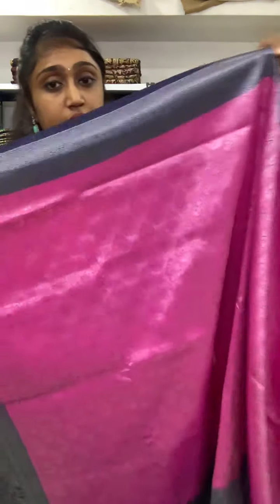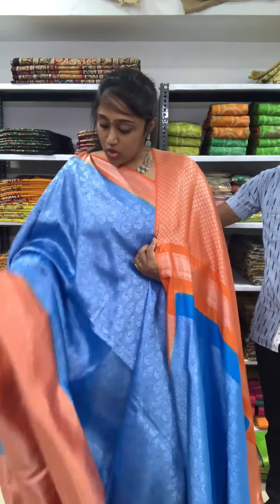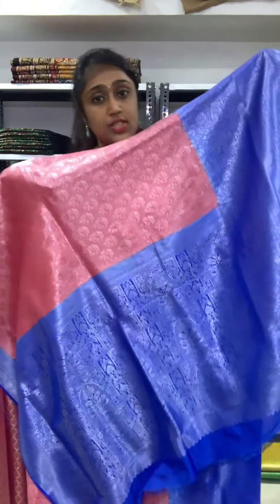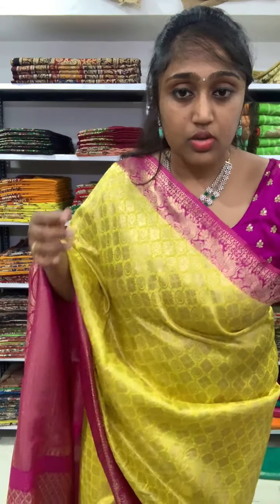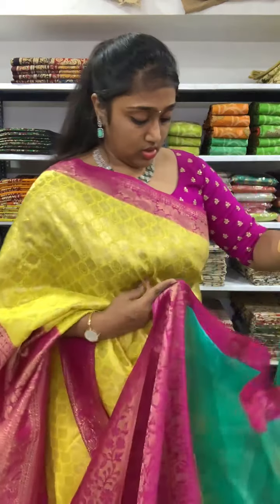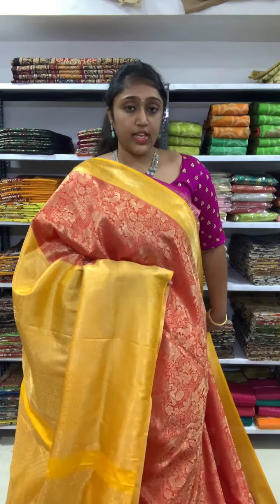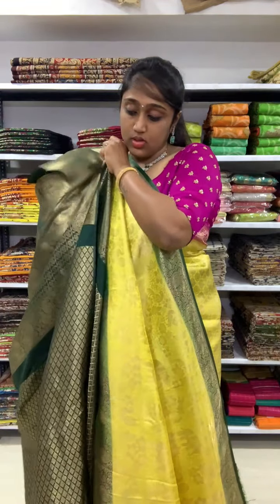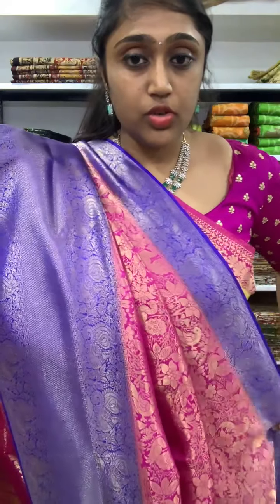Kanchipuram softy pattu sarees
Hello my lovely audience 🌸
We present you best quality clothing from our warehouse. We are located  in the birth of Indian heritage kalamakri -Pedana (Machilipatnam )

U can browse variety of sarees ,dress materials, gowns, lehengas and many more.😃

✏️Comment your favourite outfit ✏️

-Mallika